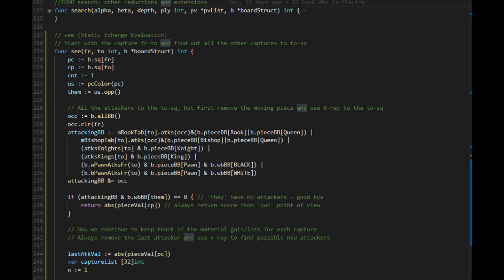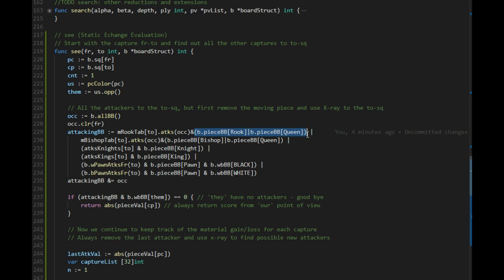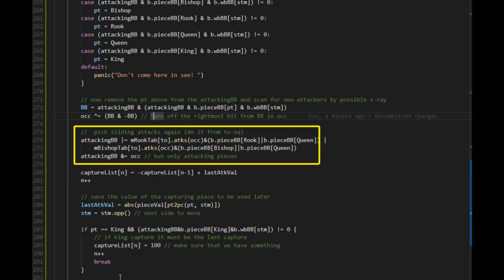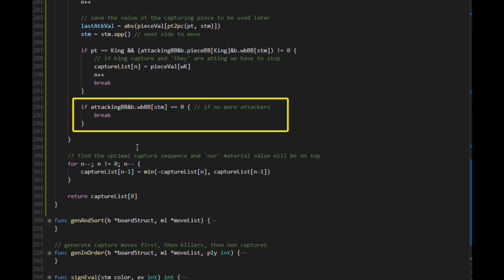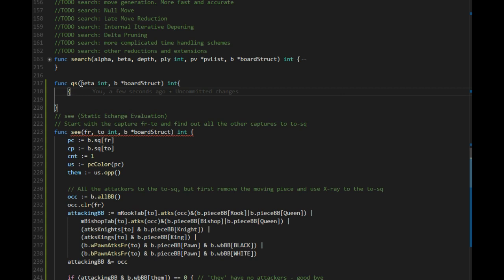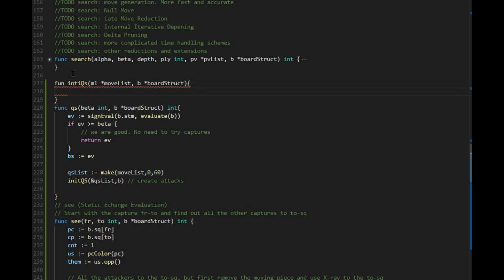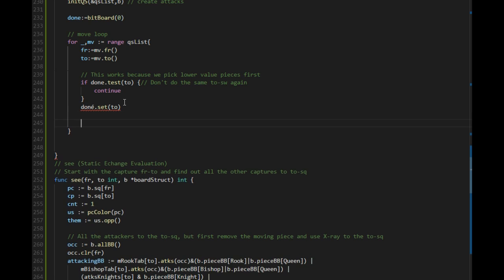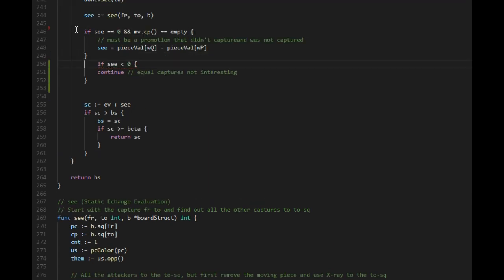22 see and qs